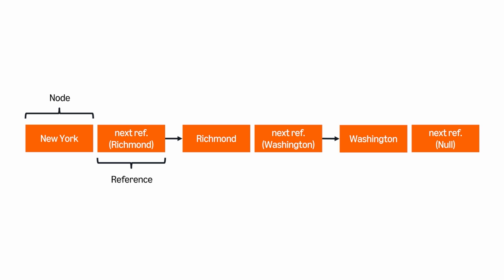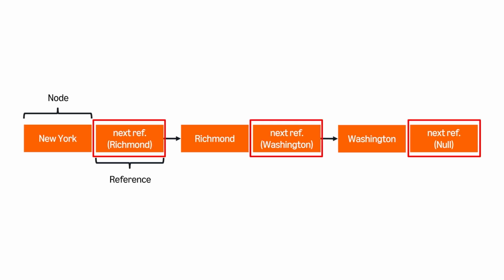Understanding linked lists